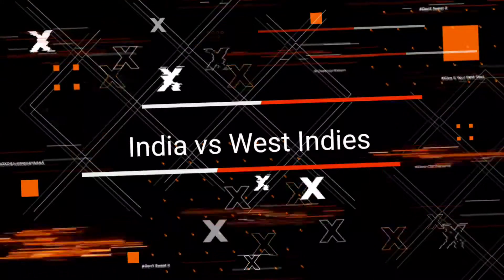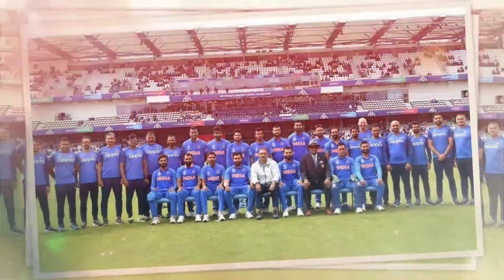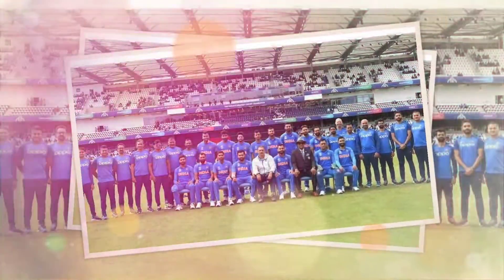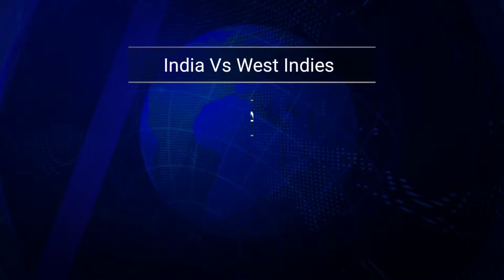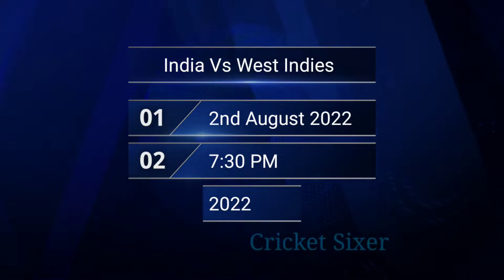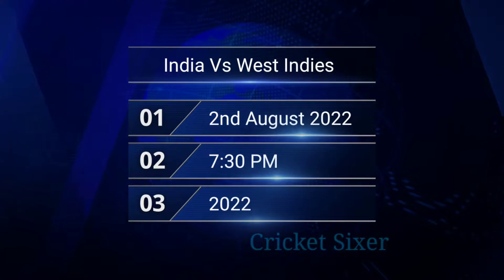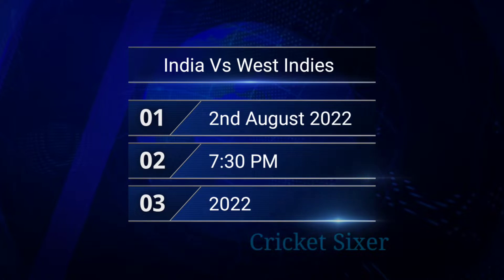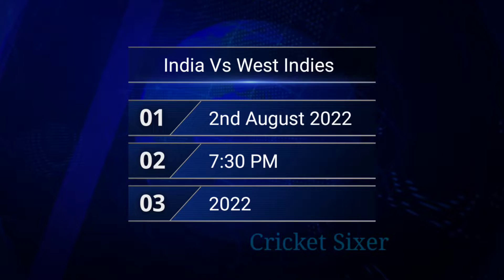Indian Cricket team squad For Upcoming series | India vs West Indies 3rd T20 Match Playing 11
Indian cricket team squad for upcoming series
team india
rohit sharma
asia cup 2022
asia cup 2022 date
india vs west indies
ind vs wi playing 11
india vs west indies playing 11
India vs west indies 3rd t20 match playing 11
ind vs wi
cricket score
ipl scores
ipl score
ipl live score
live ipl score
live ipl
a cricket live
cricket in live
live score cricket
live cricket score
ind vs wia
wi vs ind
ind west
ind vs wi t20
ind v west
ind vs wi live score
wi vs ind live score
live score ind vs wi
ind vs wind live score
ind vs wi odi
ind vs wi live
indvswi livescore
wi vs ind live
ind vs wi stream
wi vs ind 2019
west indies cricket schedule
wi vs ind odi
ind v wi odi
ind vs wi highlights
ind vs wi 2019
ind vs west indies score
west indies cricket schedule 2020
ind vs wi schedule
indvswi schedule
ind wi odi
west indies next match
ind vs wi t20 live score
ind vs wi 1st t20
ind vs wi 1nd t20 scorecard
ind vs wi 1st t20 2019
ind vs wi 1st t20 2019 scorecard
ind vs wi 1st t20 scorecard
india vs west indies 1st t20 playing 11
india vs west indies t20 playing 11
india vs west indies 3rd odi playing 11
india vs west indies 3rd t20 playing 11
ind vs wi 3rd odi playing 11
ind vs wi 1st t20 playing 11
india playing 11 vs west indies
west indies playing 11 vs india
india vs west indies 2022
ind vs wi t20 playing 11
india vs west indies 3rd t20
match playing 11
india versus west indies 3rd t20
match playing 11
india west indies 3rd t20 match
playing 11
match 2019 highlights 11
december
match playing 11
december
match highlights 2019
match
match highlight
match 2022
match live
match prediction
match full highlight
match today
2022
india vs west indies players list
2022
2022
india vs west indies highlights
india vs west indies 2nd t20
highlights 2022
india vs west indies live match
today
indian cricket team squad for
upcoming series
west indies 2022
south africa
west indies
indian cricket team squad
indian cricket team squad vs
south africa
indian cricket team
indian cricket team song
indian cricket team vs
bollywood football match
indian cricket team in kapil
sharma show
indian cricket team status
indian cricket team playing
football
indian cricket team women
indian cricket team in pakistan
indian cricket team practice
session today
indian cricket team funny

video Is for intertainment purpose only.copyright Disclaimer under section 107 of the copyright Act 1976, allowance is made for "Fair Use" for purposes such as criticism,comment,news reporting,teaching,scolarship,and research ,Fair use is a permitted by copyright statute that might otherwish be infringing.Non-profit, educational or personal use tips the balance in favor of fair use.